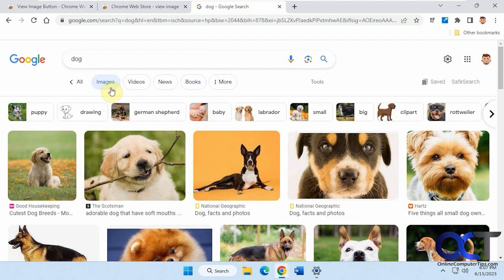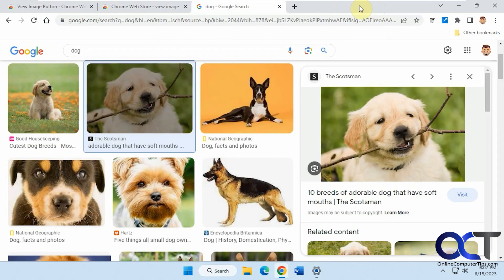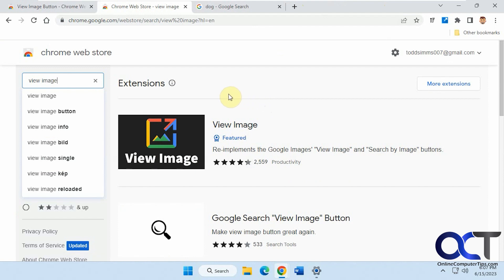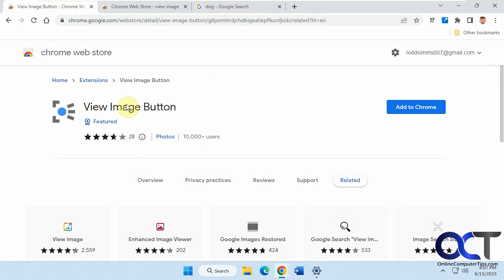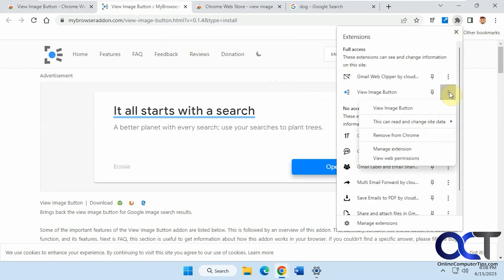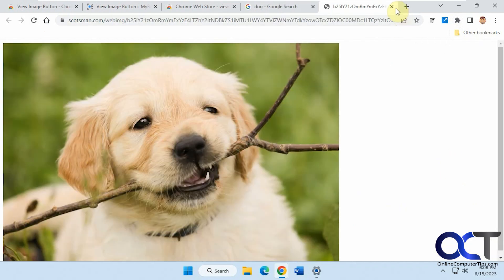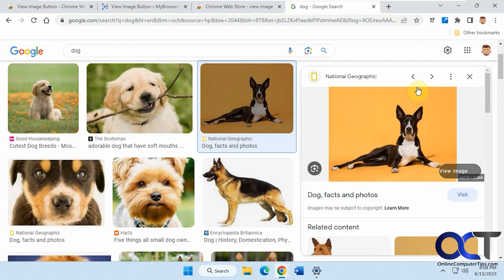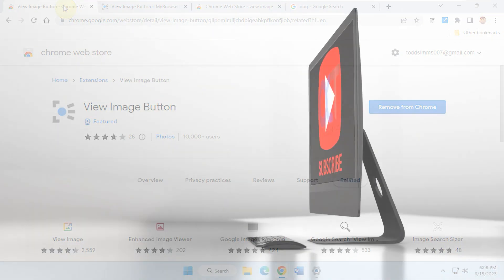Add the View Image Button Back to Google Images Searches - Updated!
If you miss not having the View Image button option when using Google Images to view photos, then there is an easy way to get it back, or at least a working alternative. You can use an extension called View Image Button that will add a View Image button to your search results. Then you can click this button to open a full-size copy of the picture in a new tab.

Here is a link to install the View Image Button browser extension.

Here is a link to the other video that shows the other extension that we actually like better but may not be working depending on when you are watching this video.